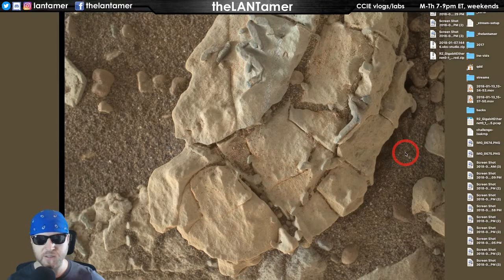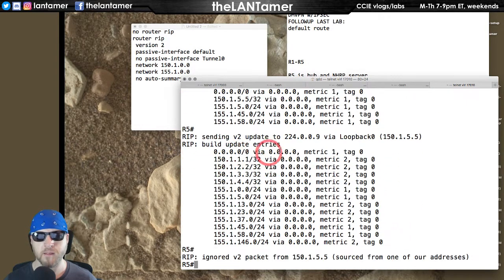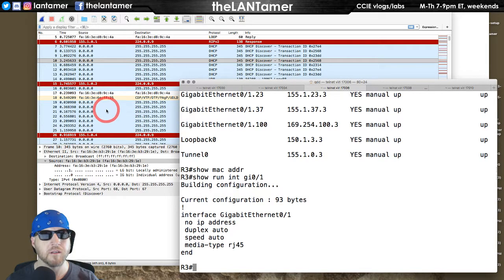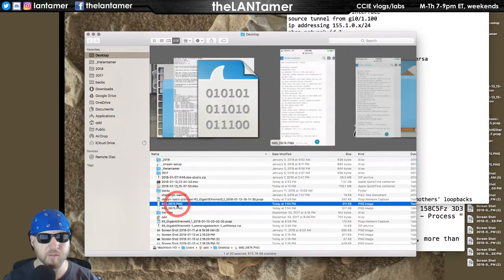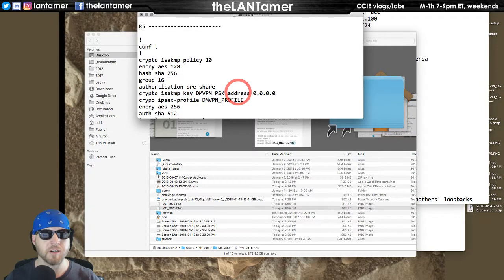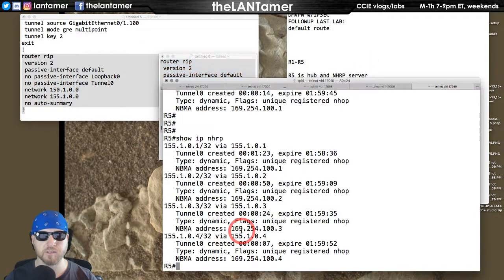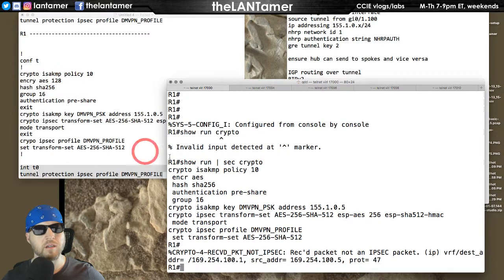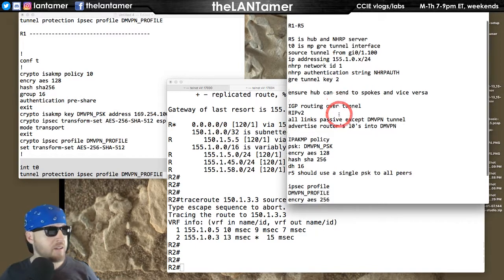day 136 - DMVPN with IPSEC and RIP as IGP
Internet was down, so this lab was recorded the previous day.

::WHIP CRACKING (labs)::
DMVPN with IPSEC and RIP routing